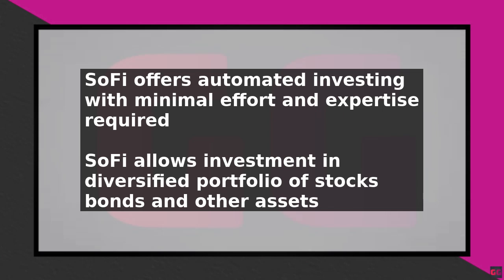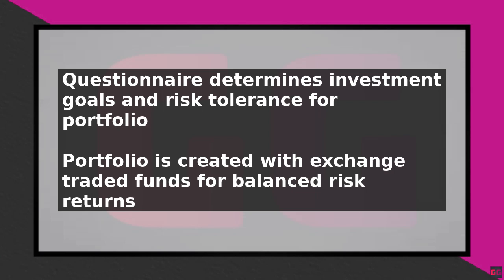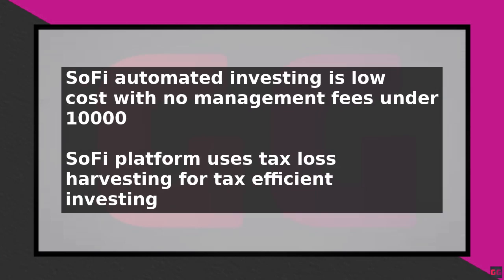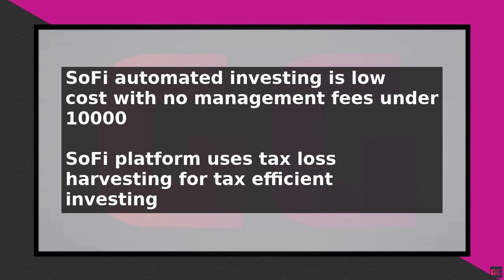How To Use Sofi Automated Investing (2025)